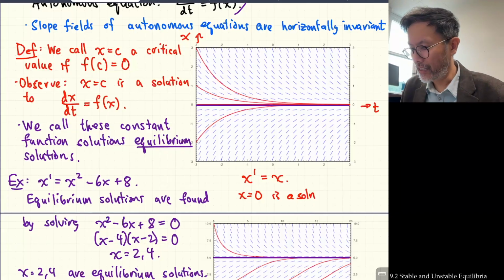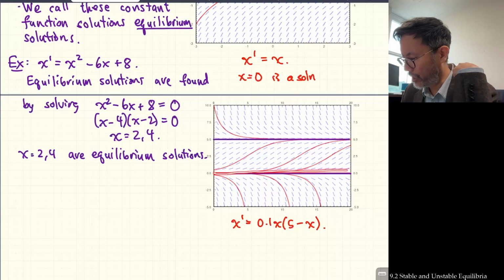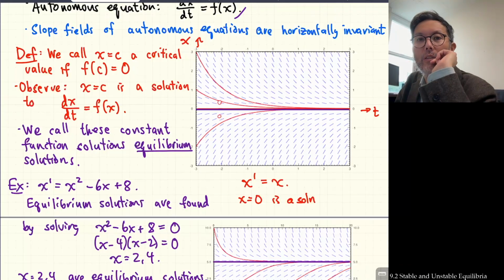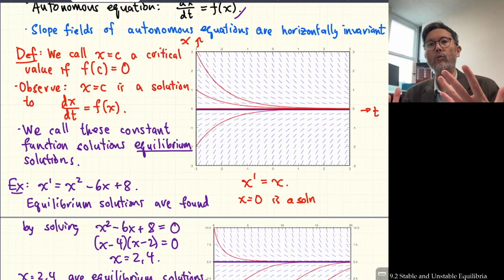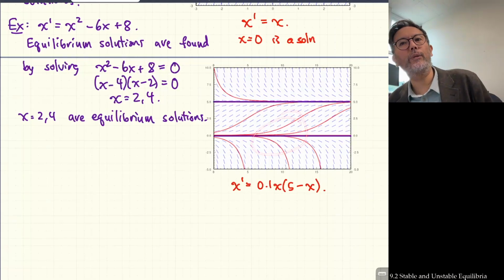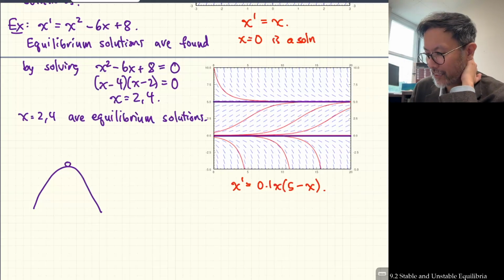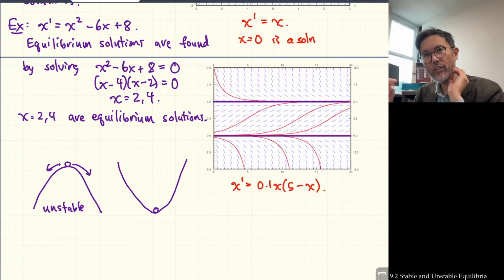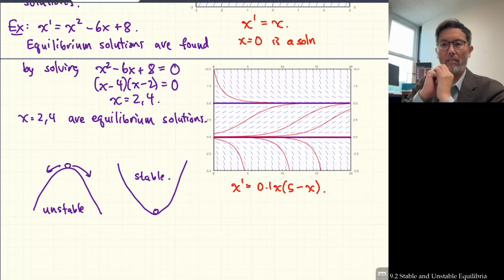9.2 Stable and Unstable Equilibria